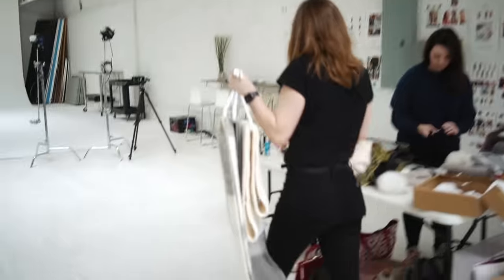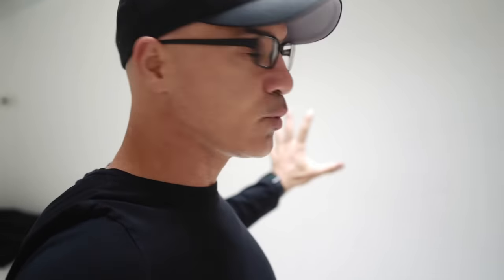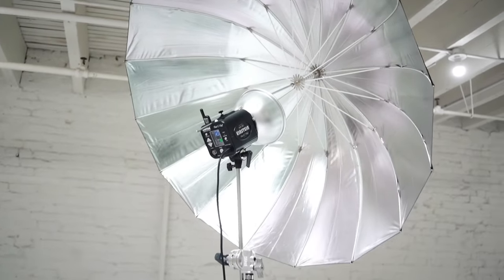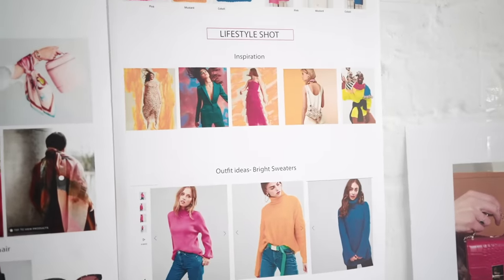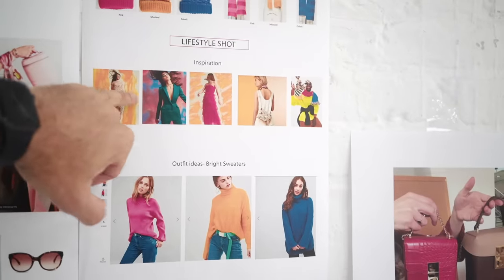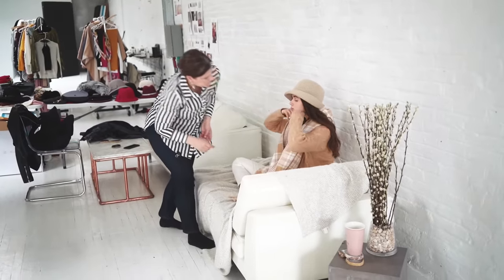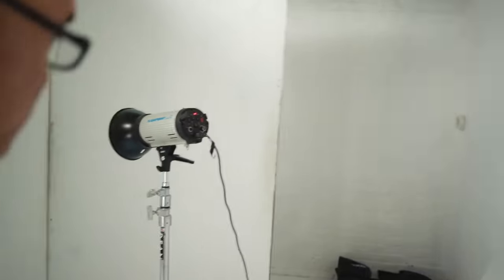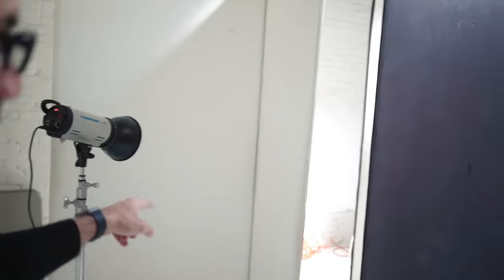Fashion Photography: How to make a catalogue photoshoot (BTS)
Follow me in this BTS of a catalogue photoshoot for e-commerce, where I will show you the lighting technique used.

SOME OF MY STUFF:📸
Sony A7III
Sony A7IV
Samyang AF-E 35mm f/2.8
Sony 50mm FE 1.8
Tamron 24-75mm 2.8 per Sony
Microphone for V-Log
ANDYCINE A6 Plus Camera Monitor
Sony RX100 VII
Nikon D850
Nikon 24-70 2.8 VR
Nikon 50mm 1.8
Nikon 50mm 1.8 New version
Nikon 35mm 1.8
Nikon 105mm VR 2.8
Nikon 80-200mm f/2.8D
Nikon SB910 Speedlight
Gary Fong Collapsible
Rode SmartLav+ for my iPhone
Rode Wireless Go 2
TetherPro USB 3.0 cable (The orange cable I attached to the camera)
Tiffen ND Variable Filter
Filter Ring Adapter for the Tiffen
Joby GorillaPod 3K
Manfrotto PiXi Mini Tripod
GoPro Hero 10
Silver deep umbrella 51"
Impact C Stand Turtle base grip head & harm
Filter Lee ND 3.0 (10 Stops)
LEE Filters 100mm Graduated 0.9 Neutral Density
Lee Filter 77mm wide angle adapter ring
Lee filters Lee100 Holder

The model
Julie Instagram: @furmanjulie